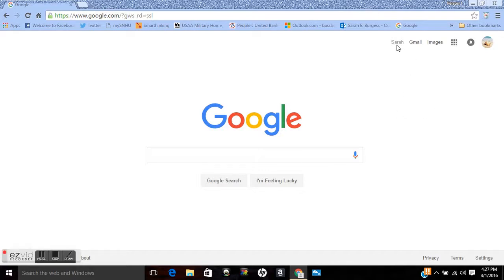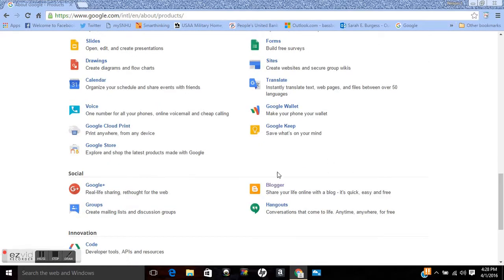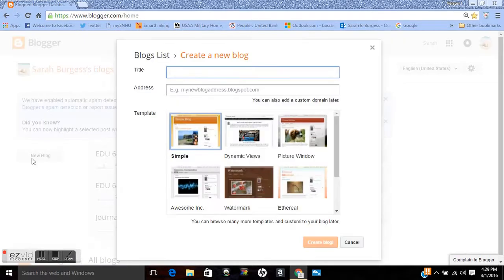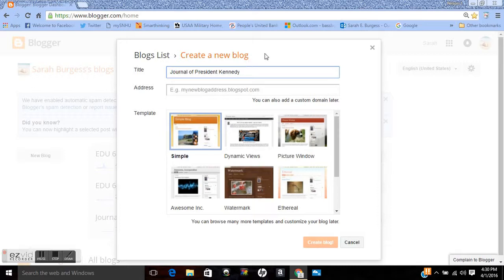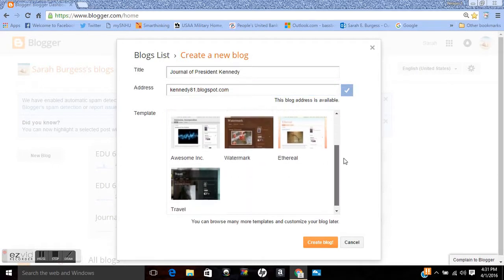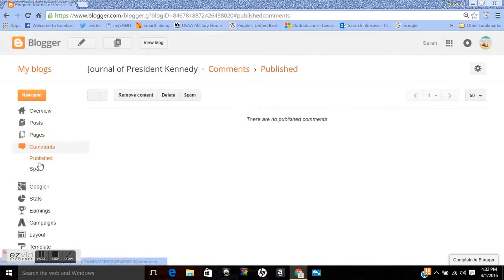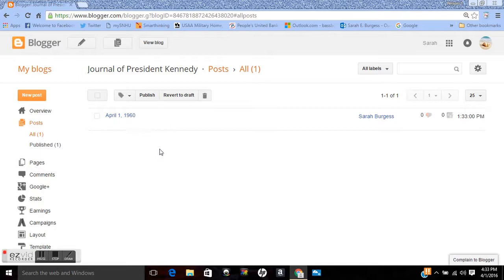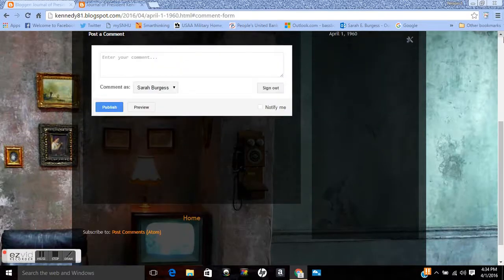How to use Blogger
How to use Blogger as an educational tool